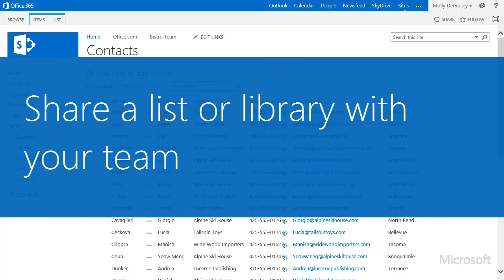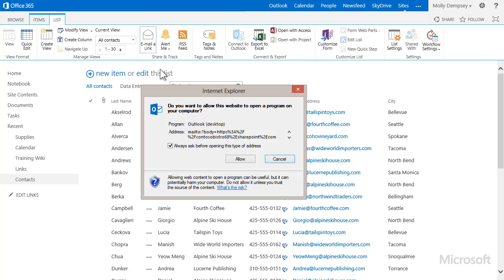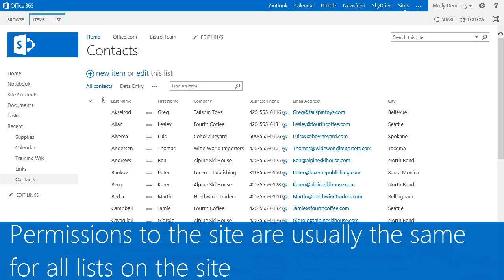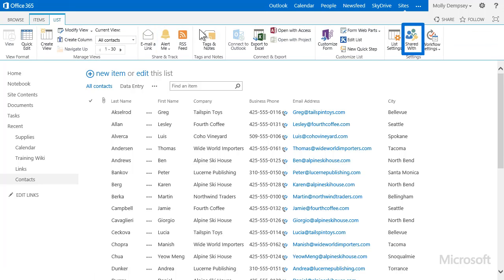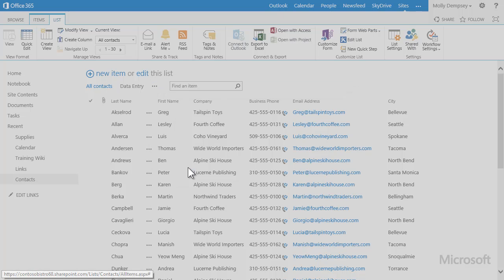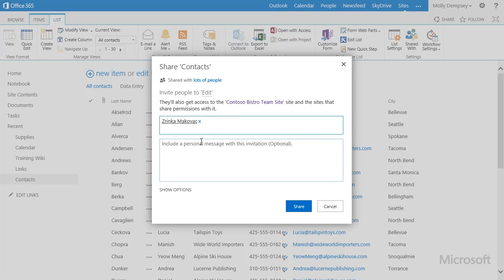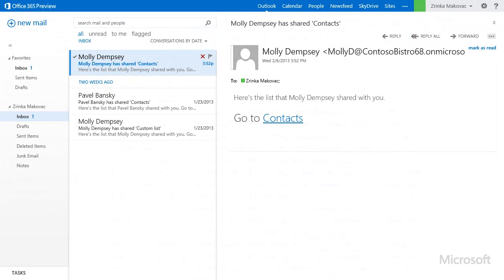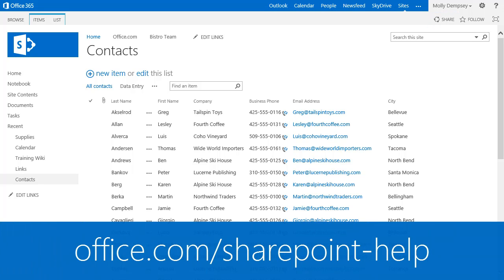How to Share a List or Library with your team?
Learn how to share a list or document library with your team.